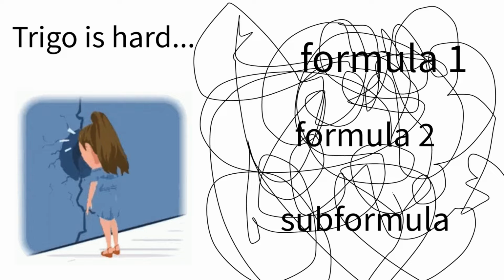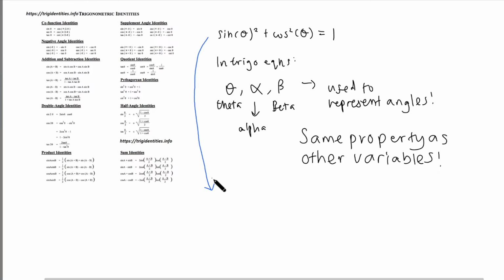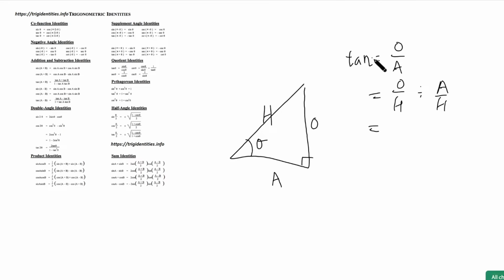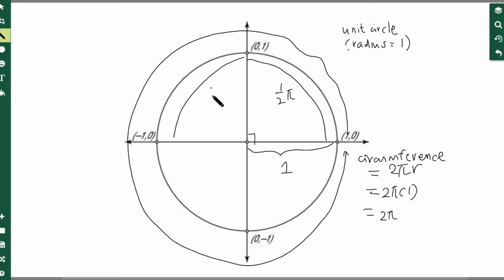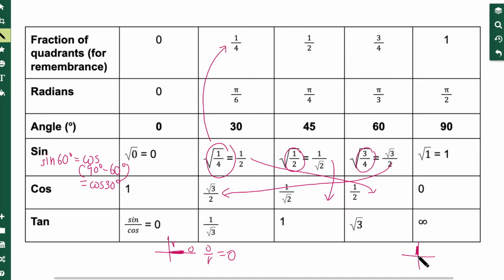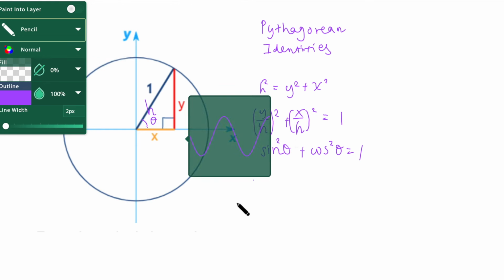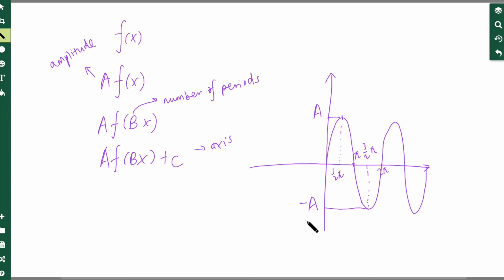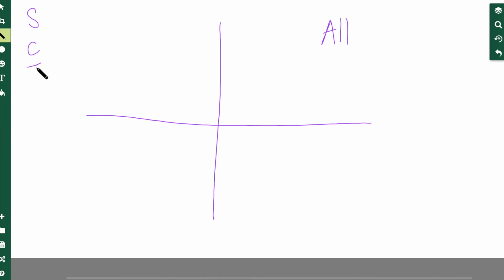ALL THINGS MATH EP3: TRIGONOMETRY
In this video, we will be bringing you through the fascinating area of math known as trigonometry. To put simply, they are ratios of different sides of a right-angled triangle. However, they seem to have a little more uses than that. Curious? Watch our video to find out!

CREDITS
Scriptwriter: Julian Mahieu
Narrator: Julian Mahieu
Storyboard: Huang Xiangrong
Video Editor: Huang Xiangrong